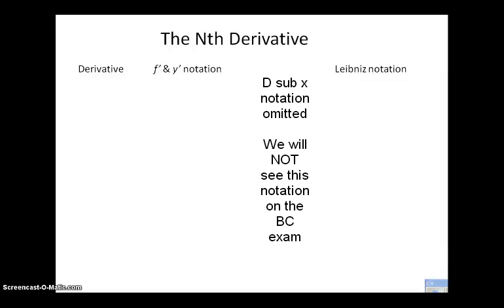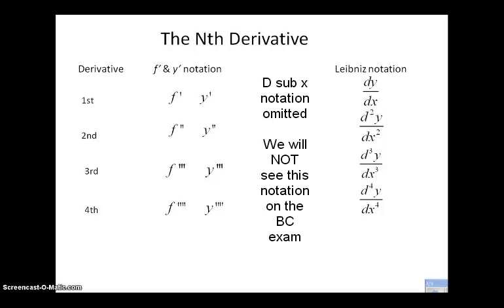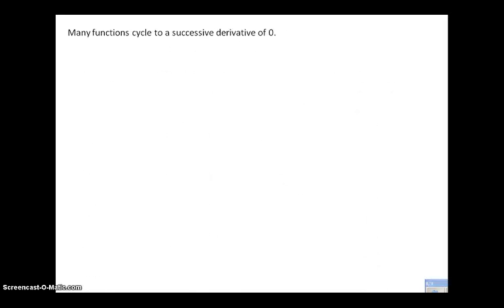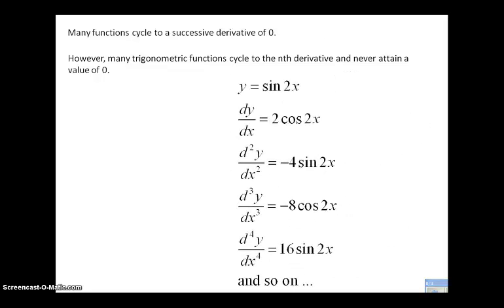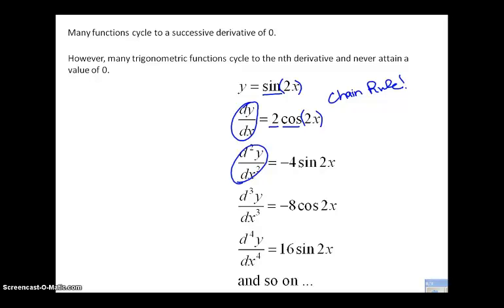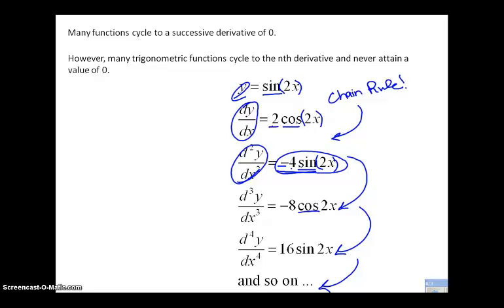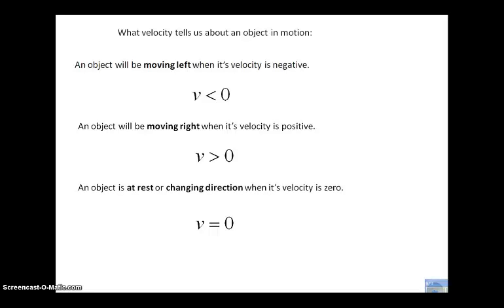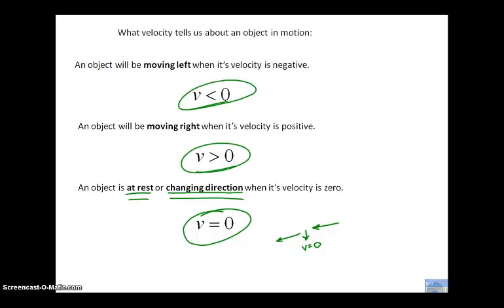Falling Body Problems 2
We look at notation for higher order derivatives.  You need to know both prime notation and Leibniz notation for future use.  We also discuss the attributes necessary for a function to differentiate to zero and which types of functions will not differentiate to zero.  You are also given the rules for determing movement based on the sign of velocity.